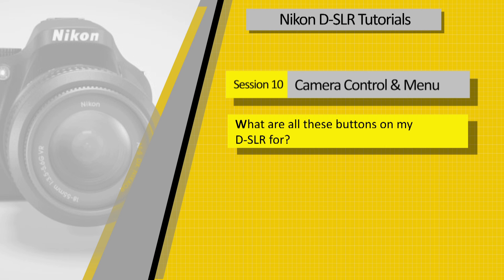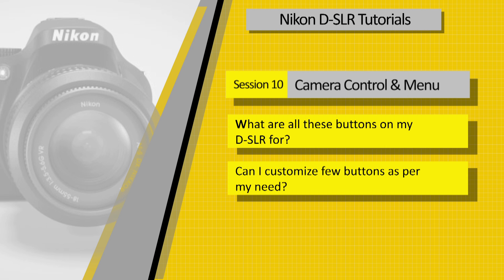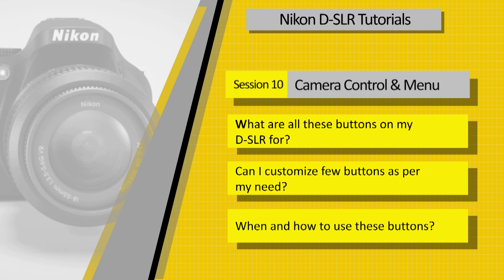Nikon School D-SLR Tutorials - Camera Control & Menu - Session 10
This episode will help you decipher the use of various buttons on your DSLR. Here is a short list of buttons and functions that will not trouble you anymore.

Exposure Compensation, Built-In Flash, Flash Mode, Flash Compensation, Function Button, AE-L/ AF-L Button, Diopter Adjustment, Release Mode Button, Image Quality &Image Size, Picture Control, Auto ISO Sensitivity, Active D-Lighting, Reset Shooting Menu.

Nikon Offers:
1. DX D-SLR Kit + Lens Combo Offer. Just Pay Rs. 8,990 & Get One More Lens Of Your Choice*

2. Save Rs. 55,990* When You Buy D800E/D800/D610 + NIKKOR 24-120MM F/4G VR. T&C Apply*